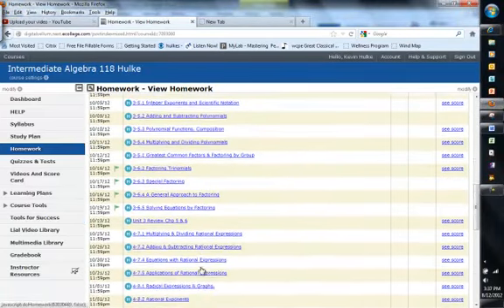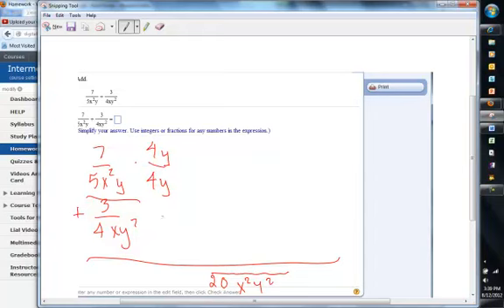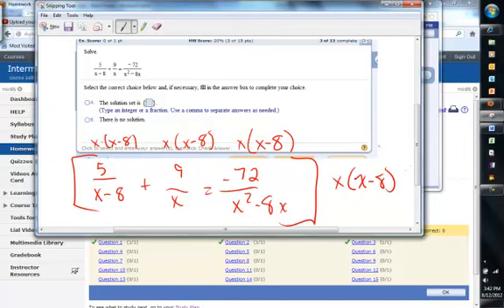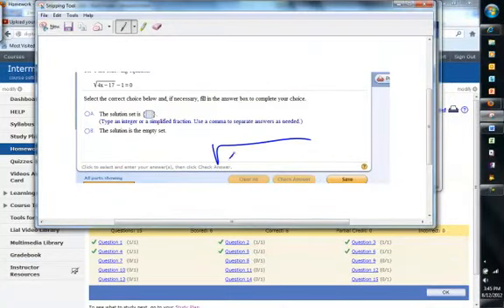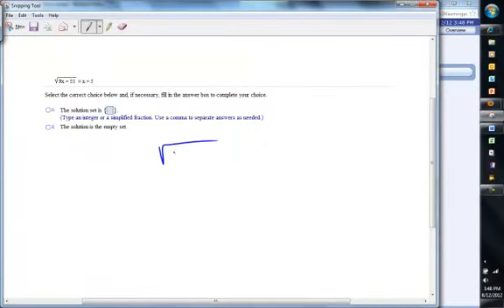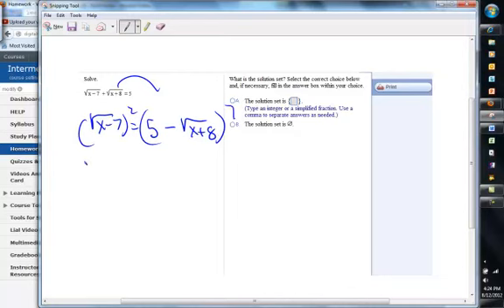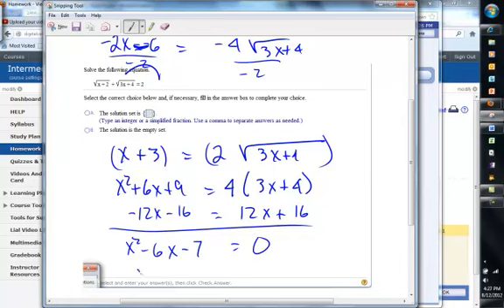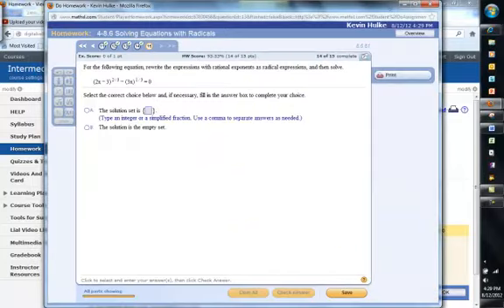IA4 8 6RadicalEquationsHW